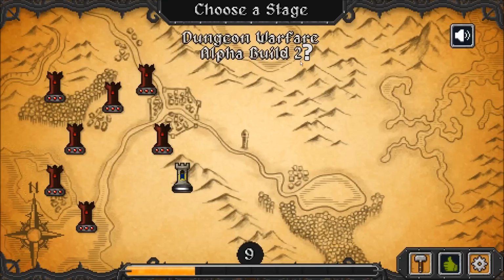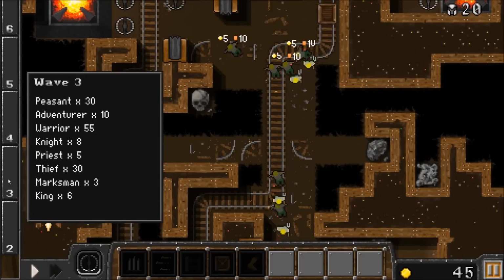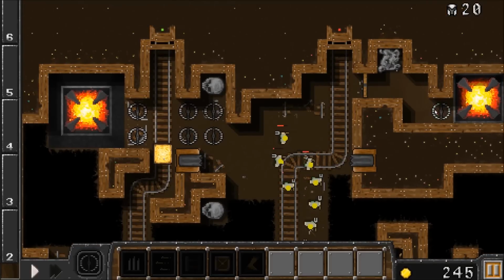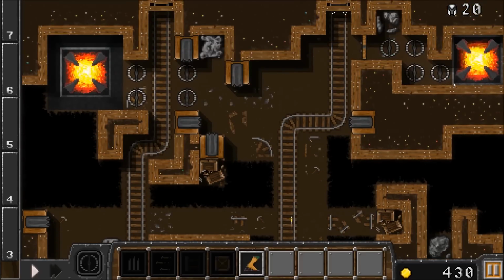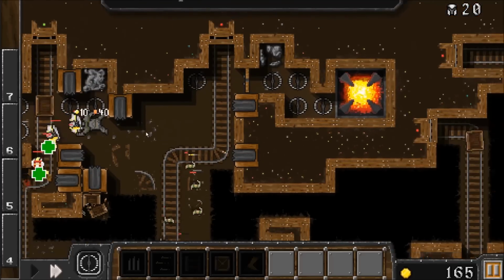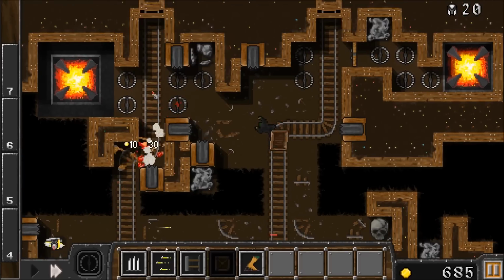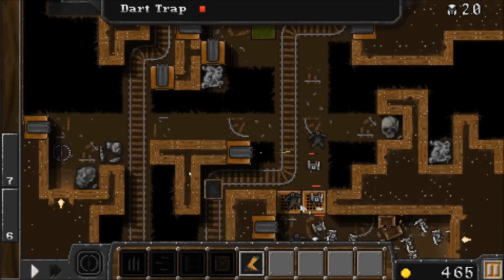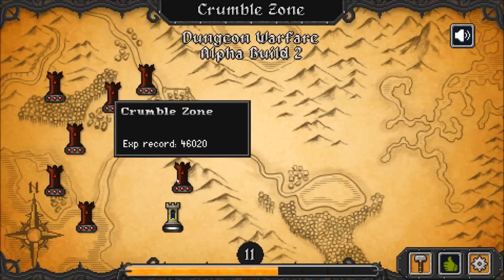[07] Lets Play Dungeon Warfare Gameplay Part 7 - Crumble Zone - Tower Defense Game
What's up everyone! Today we play the Crumble Zone quest and we get to see the awesomeness that is MINECARTS! Ohhhh yeah!

Check out Dungeon Warfare on Steam Greenlight! ► goo.gl/R6TLe7
It's also on Kongregate! Go play! ► goo.gl/hYFKpd

Dungeon Warfare is an Indie Single-Player Tower Defense game. If you have never played a tower defense game, they could be considered Action, Strategy, and Arcade style games. The purpose of the game is to use your unique Medieval style traps to defeat the intruders! Currently the game is being developed for PC, Mac, and Linux systems. The Languages available will be English and Korean.

The developer, Groquest, has given me the opportunity to look at Dungeon Warfare in it's VERY early access or Alpha stages. Anything shown in these videos may not be in the final product and is subject to change or removal.